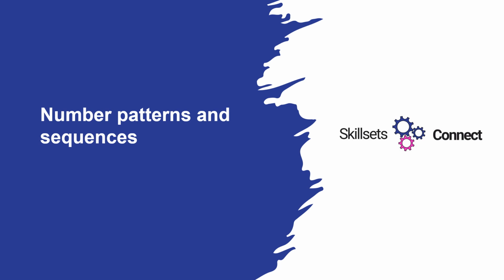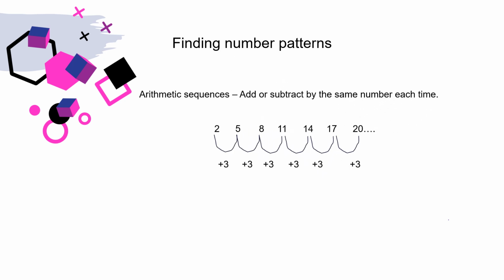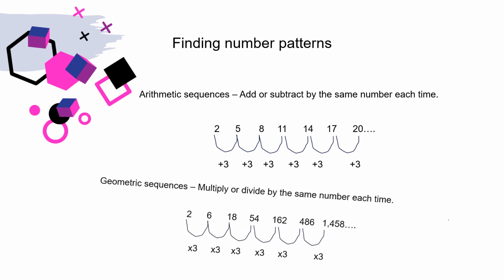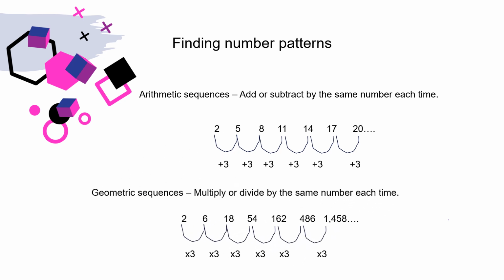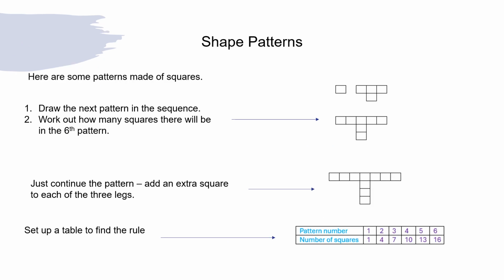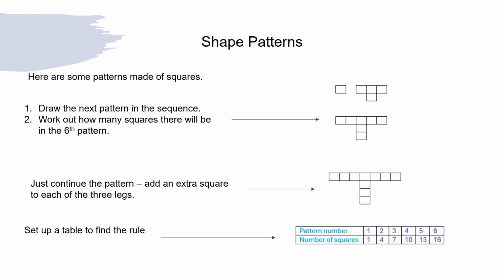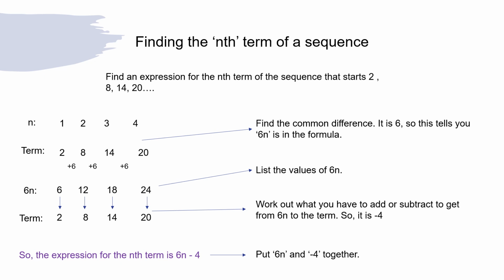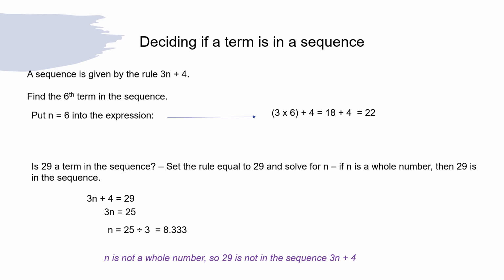Algebra: Number Patterns and Sequences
Looking for fun and engaging learning resources? Visit our Stan store – covering all subjects for all ages - Explore the world of sequences and patterns! Understand how to spot rules and continue number series with ease.